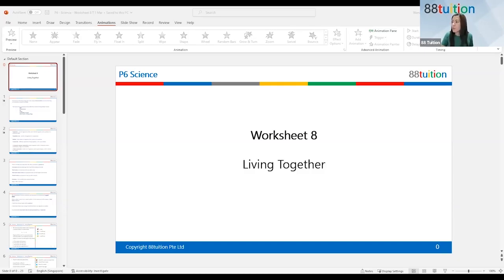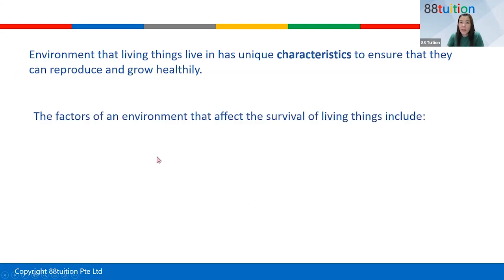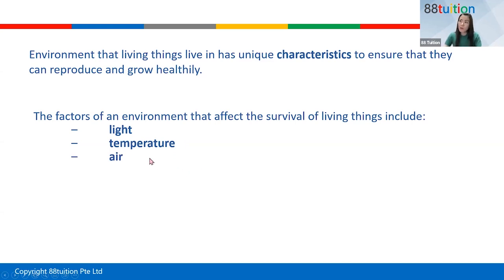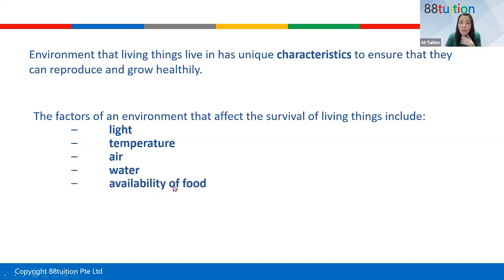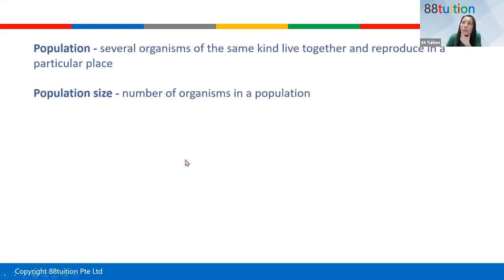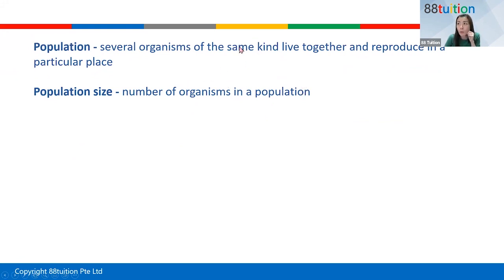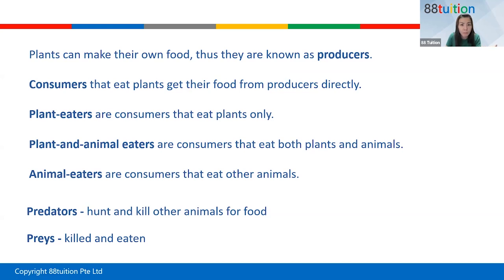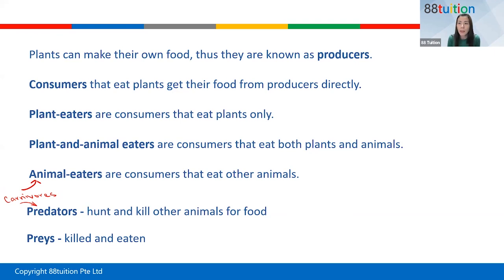P6 - Group C - Science - Tutorial 8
Highlights Of This Tutorial :

• Differentiate organism, population and community.
• Understand that different habitats support different communities